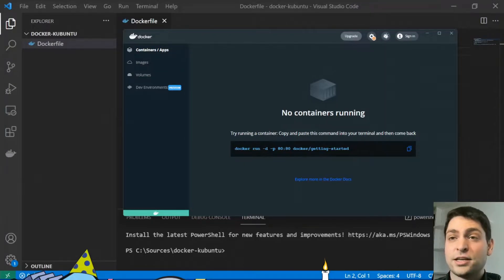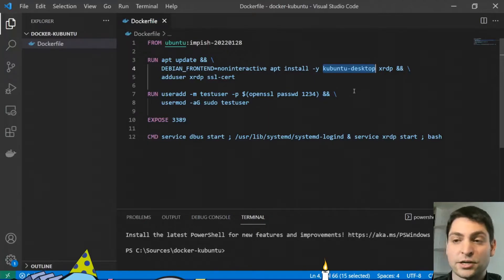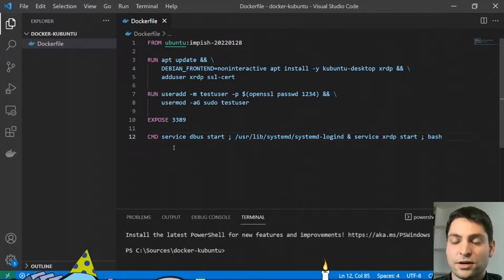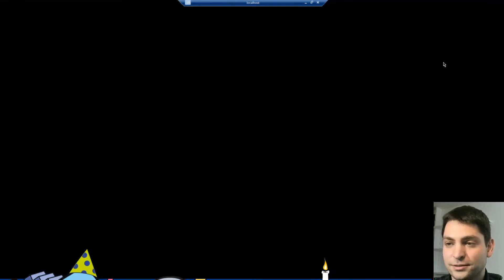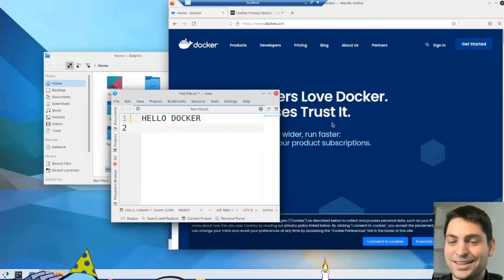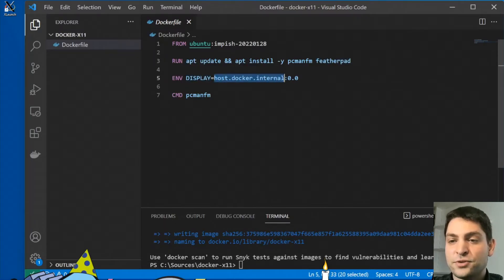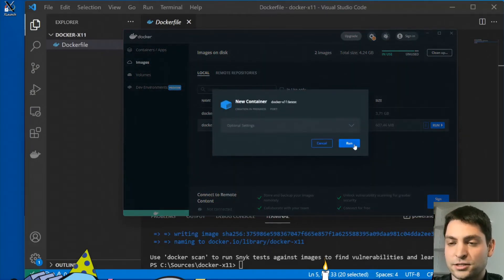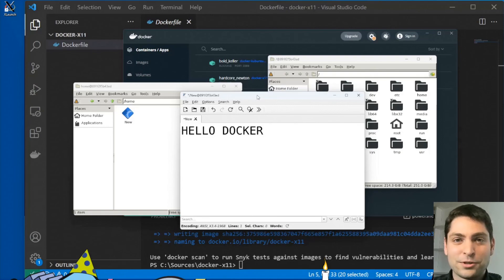Docker Talk - Running Linux Desktop Environments in Docker Containers (2022)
This is my conference talk from Docker Community All Hands on 31st of March 2022. I'm showing how to run Linux desktop environments in Docker containers.

00:00 Introduction
01:30 Build Kubuntu Docker Image from scratch
03:53 Connect to Kubuntu Desktop Container
06:01 Build Ubuntu Desktop Image from scratch
06:32 Build Docker Image with the GUI app from scratch
07:56 Run Docker Container with the GUI app
08:47 Conclusion